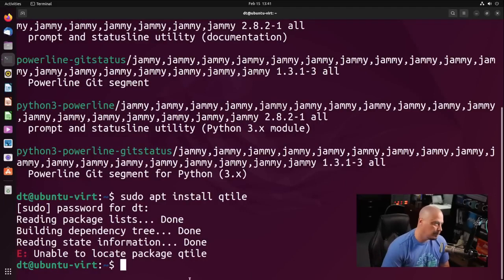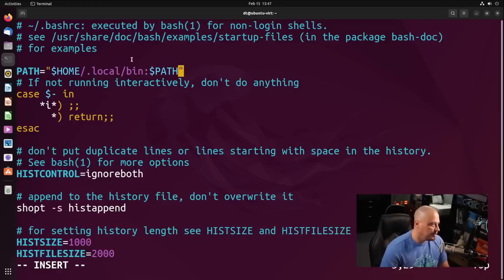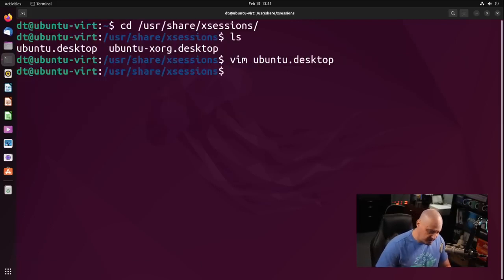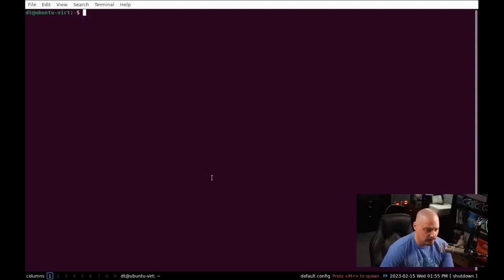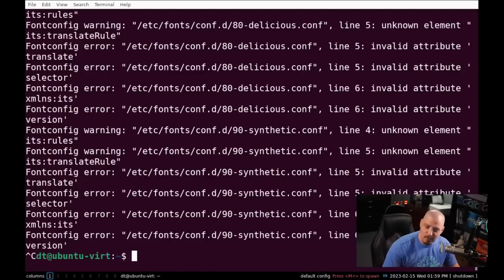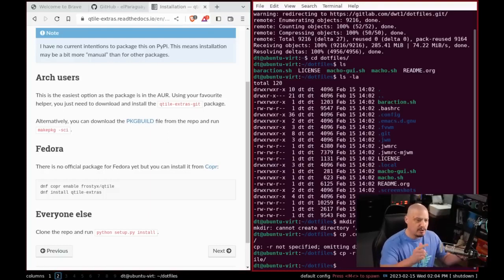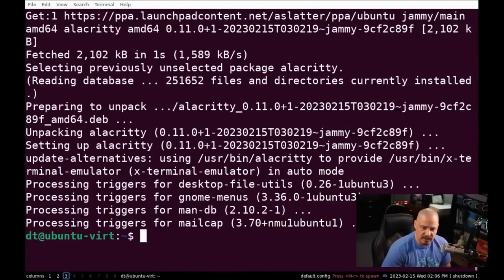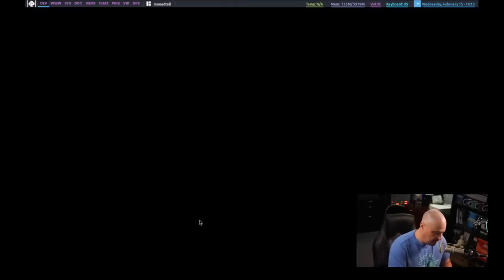Software Not In The Ubuntu Repos We Can Still Install Them! Qtile, Alacritty, Brave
Since I use mainly Arch Linux based distros, I often highlight pieces of software that have not yet made it into the Debian and Ubuntu repos.  This makes sense since those distros tend to focus more on stability rather than having the latest software.  But they are missing some very popular programs, like: qtile, alacritty and brave.  Let me show how to install these on Ubuntu LTS.